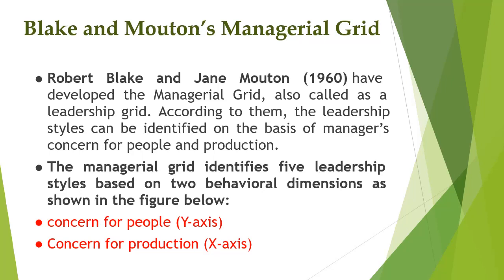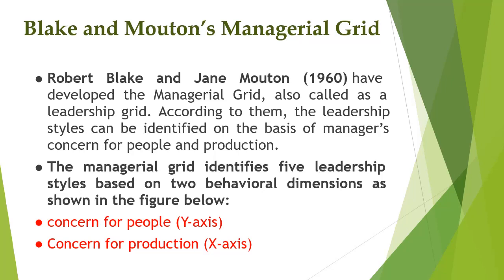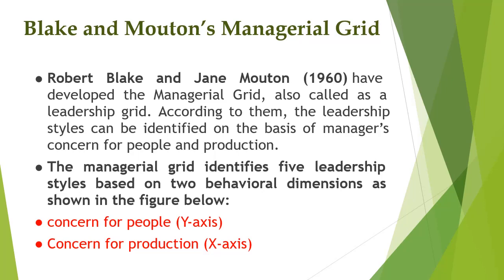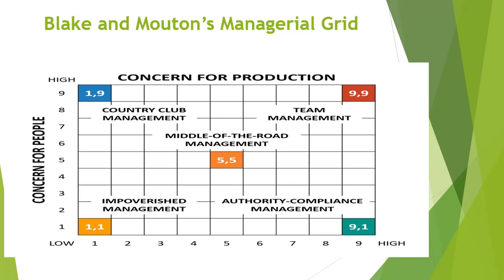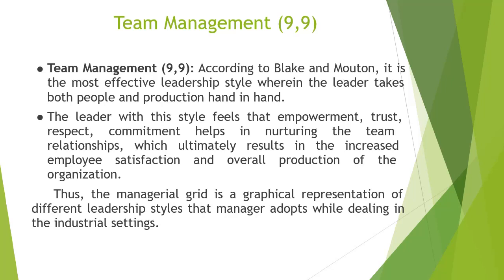Blake and Mouton’s Managerial Grid- Behavioral Theory of Leadership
Let's understand the study of Behavioral Theory of Leadership - Blake and Mouton's Managerial Grid. We try to understand through grid and examples,  The two dimensions on Blake and Mouton's managerial grid, Concept of the managerial grid, hat does the Blake Mouton Grid show? , What are on the two axes of the leadership grid? , Behavioural Leadership: Managerial Grid - Blake and Mouton, Behavioural Leadership: Managerial Grid - Blake and Mouton,  Managerial Grid Theory - Blake and Mouton (in English) - Commerce & Management - TMS, Managerial Grid- BBA, MBA Lecture by Dr. Sarfaraz Karim, Managerial Grid (How to understand Quickly)Very Important for Net JRF